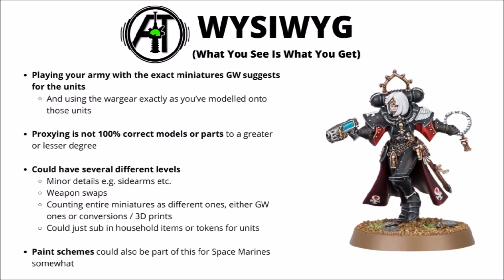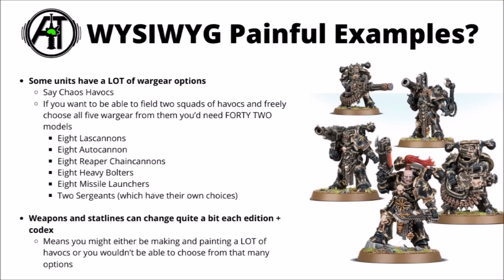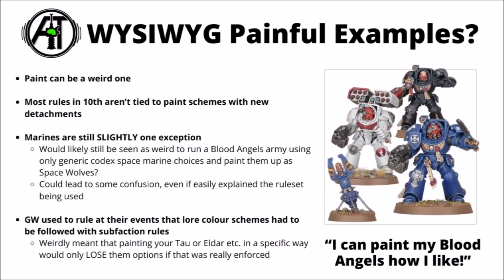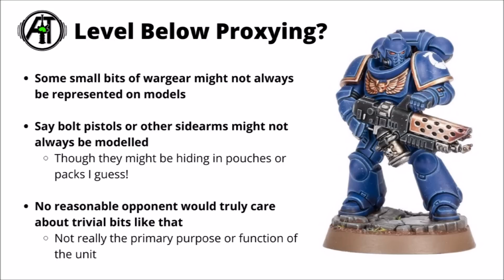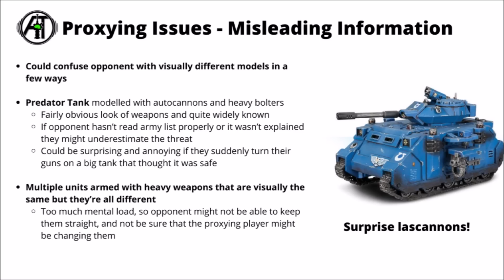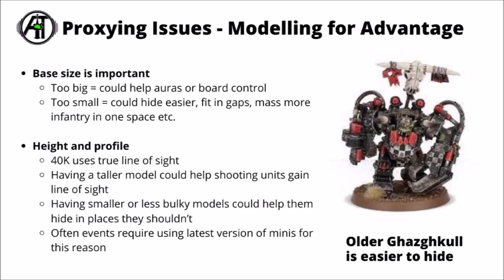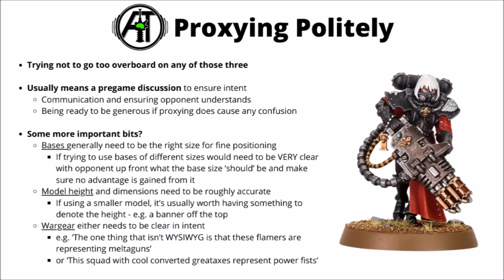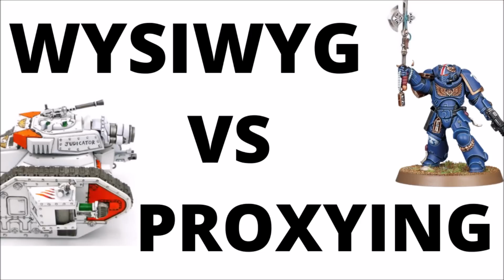WYSIWYG vs Proxying in Warhammer 40K - What's the Deal?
Let's talk about counts-as models vs strict WYSIWYG in 40K...

0:00 Intro
0:37 WYSIWYG
3:22 Some Issues with WYSIWYG
7:20 Magnets to The Rescue?
8:24 reasons to Proxy
9:08 Proxying Levels?
11:35 Proxying - Gameplay Confusion
13:49 Proxying - Lore + Immersion
15:08 Proxying - Gameplay Advantages
16:45 Avoiding These + Tournaments
20:02 Closing Thoughts